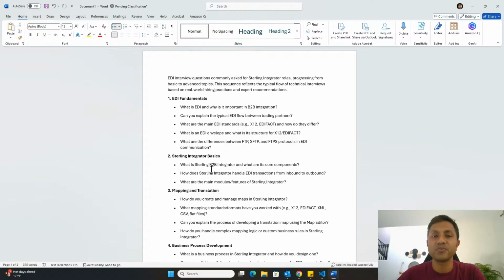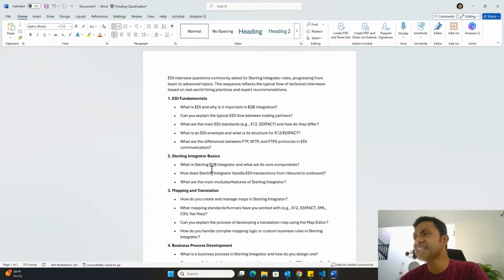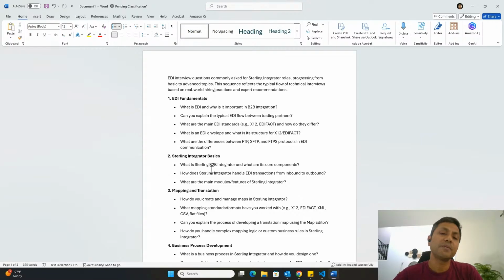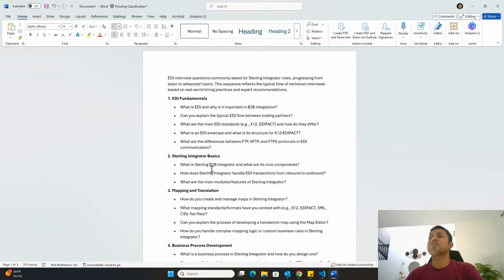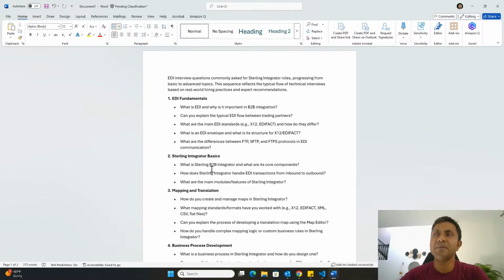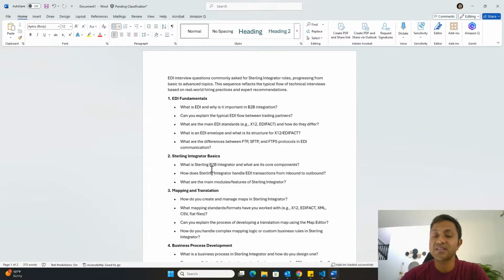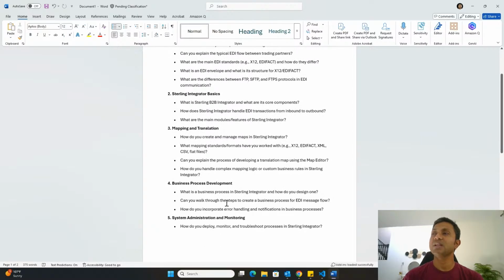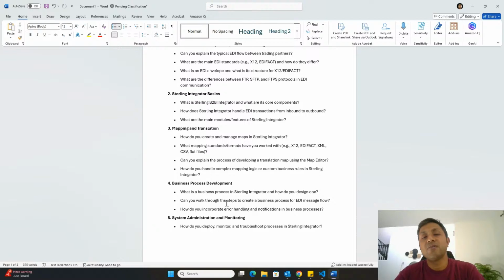EDI Interview Preparation - Part 1 - a) EDI Fundamentals 2) Sterling Integrator Basics 3) Mapping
Sorry folks , looks like during live recording my video got truncated and saved due to wifi issues at the last 2-3 mins mark and hence suddenly the video will stop..Do not worry..I will continue my next session from where the video got truncated and then move to next category.